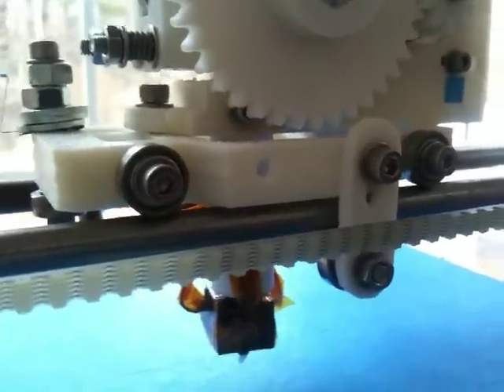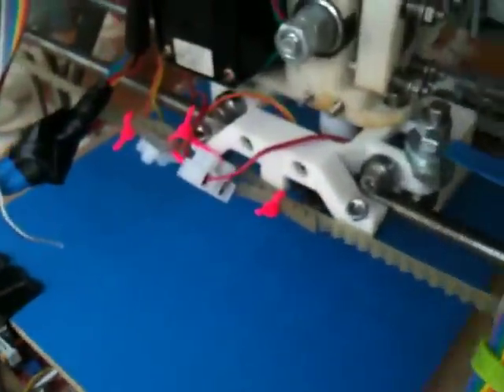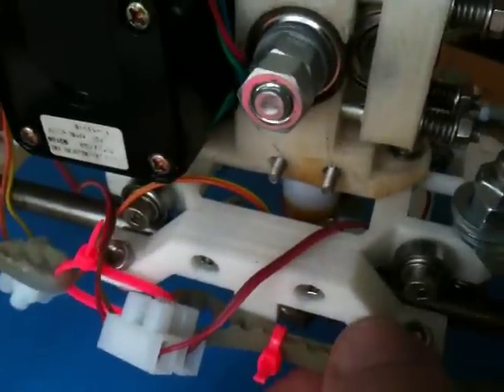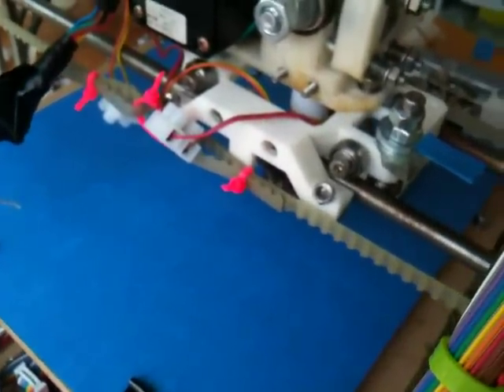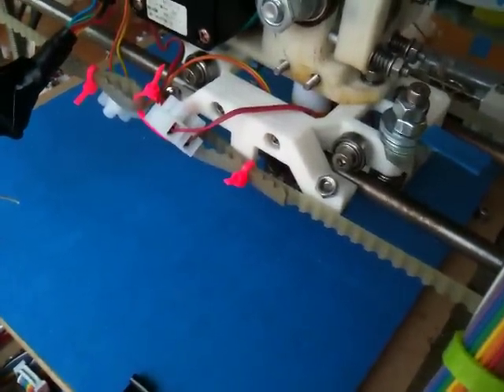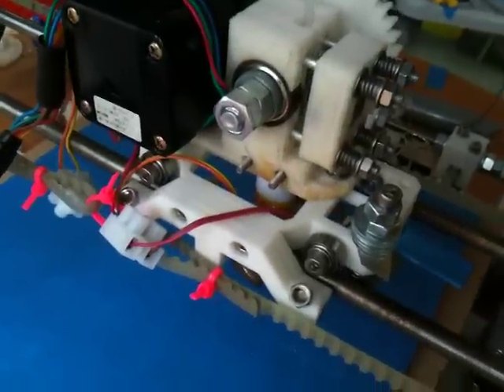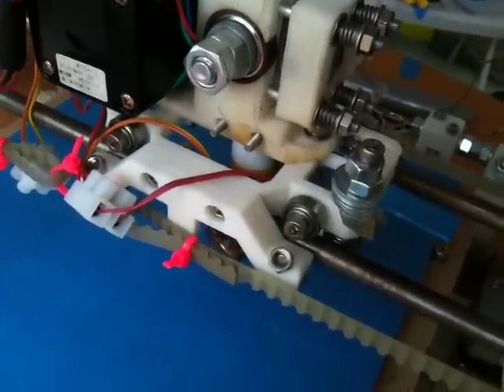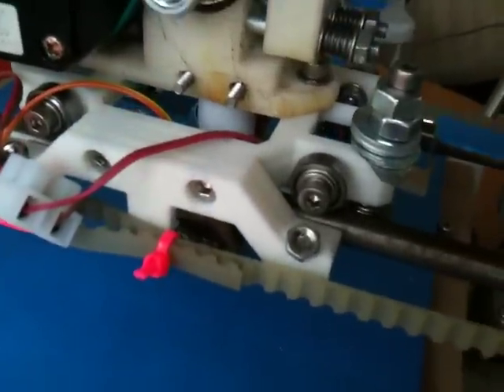Belt slips with OpenX Carriage - need zip tie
I love the Buback's OpenX Carriage for RepRap, but the feature that is supposed to grab onto the belt slipped for me multiple times. The workaround is to slide a zip-tie around the belt and the plastic arm, but above the smooth rod. I'm pretty sure I had the tension right but yet it slipped.

Still, this is my favorite X-carriage model, and I highly recommend it.

(Note: Also see the video "I love Buback's OpenX Carriage for RepRap" to see the benefits of this carriage!)